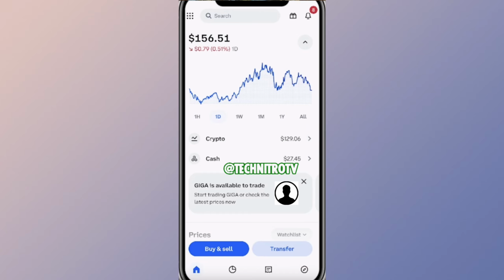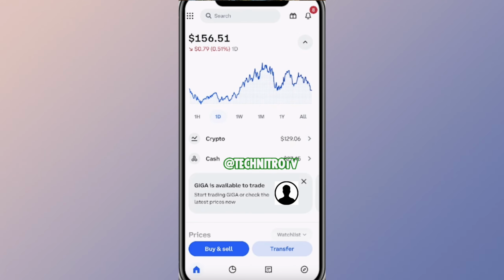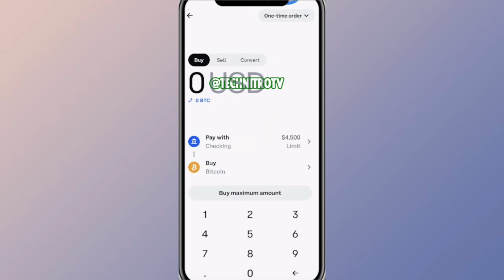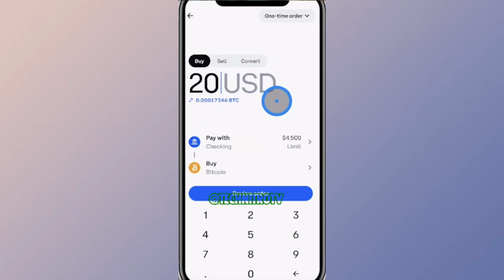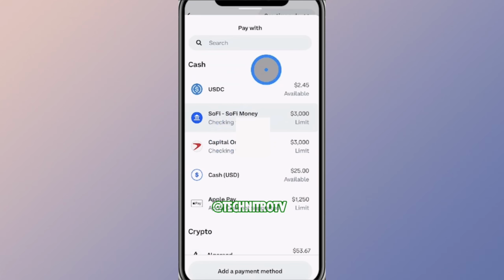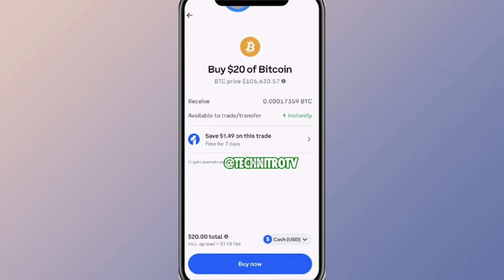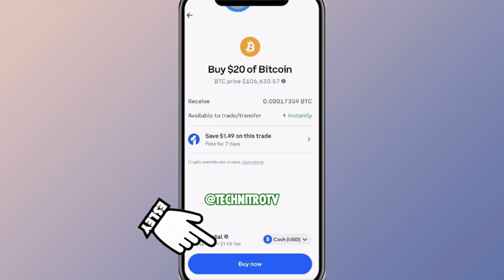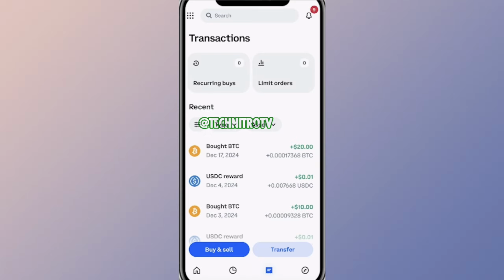🔴 How to Buy Bitcoin on Coinbase ✅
👉 Learn How to Buy Bitcoin on Coinbase.